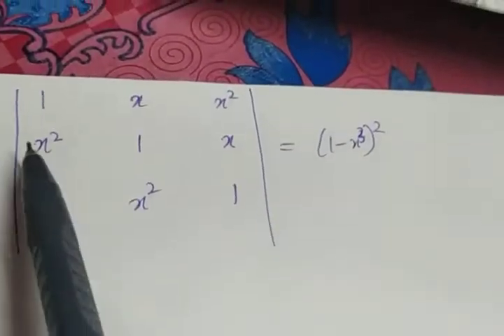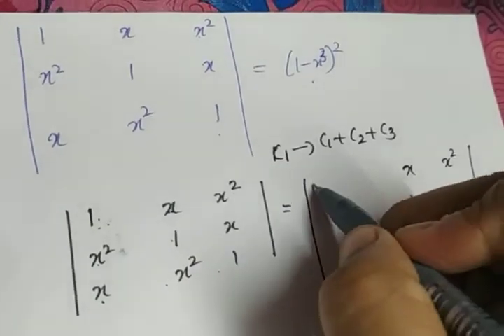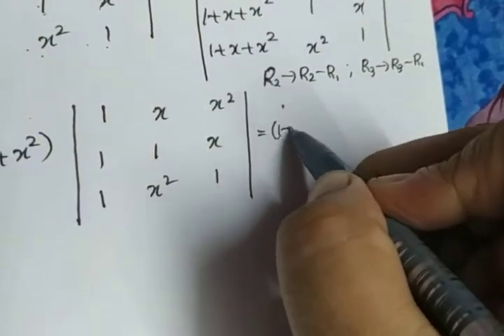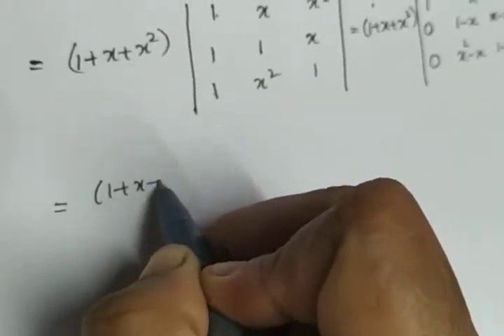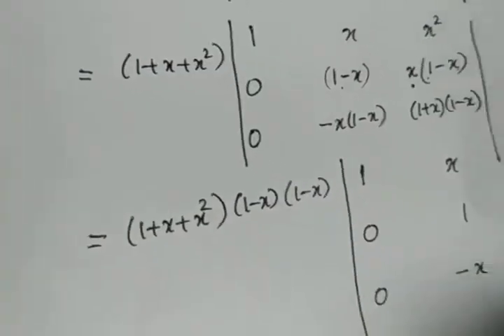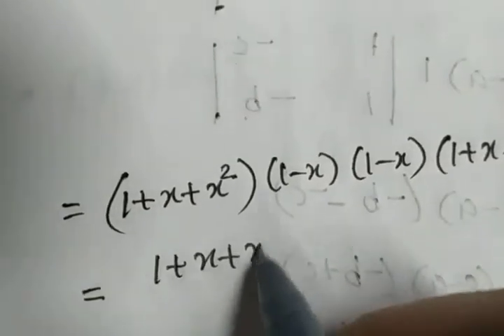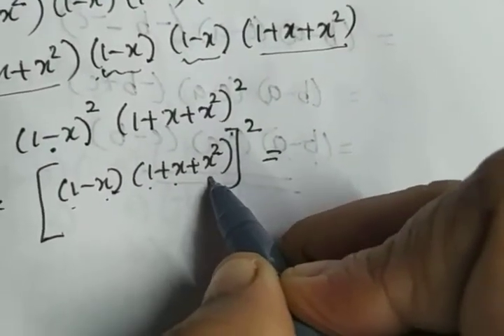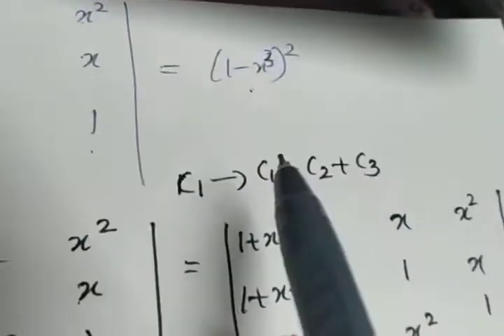XII Maths Determinants (part 36)